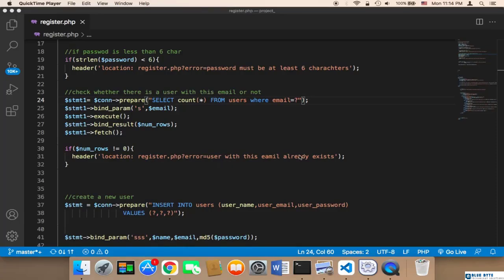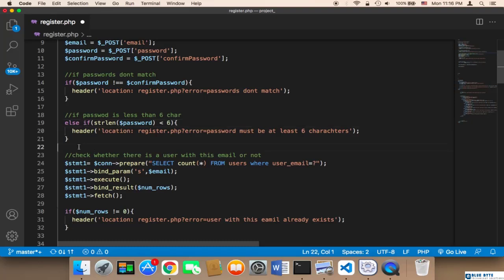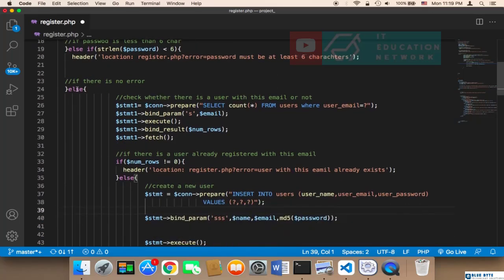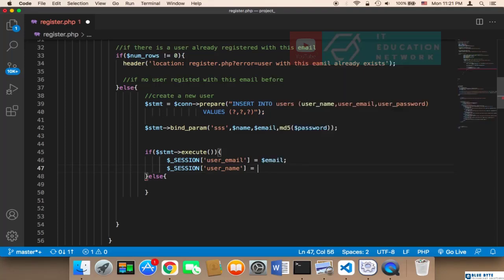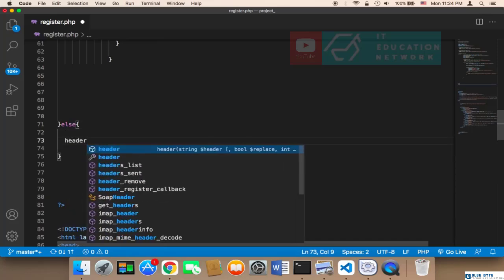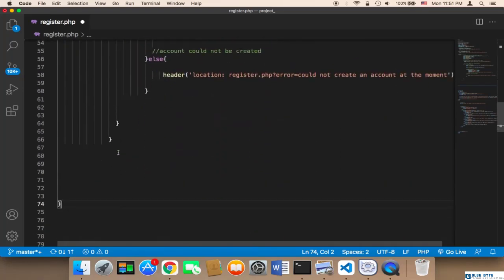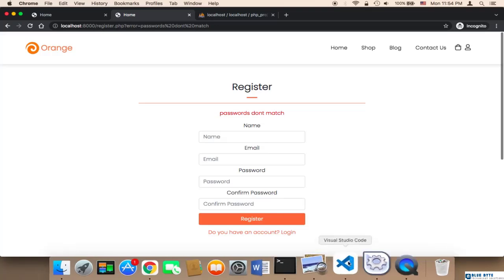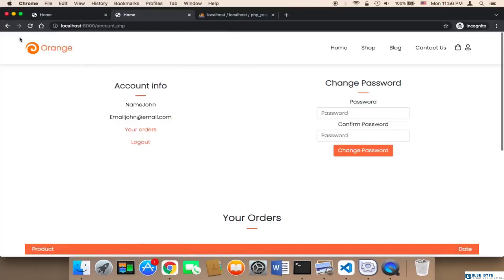Ecommerce Website With PHP & MySql - 78 - Registration testing